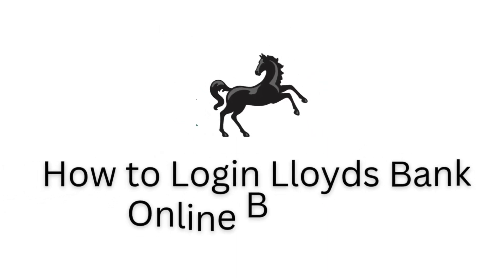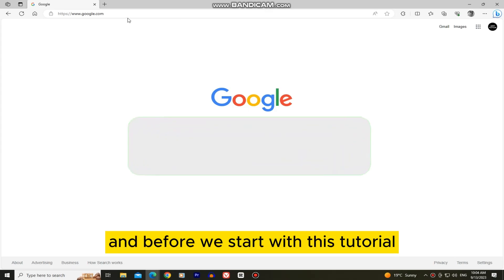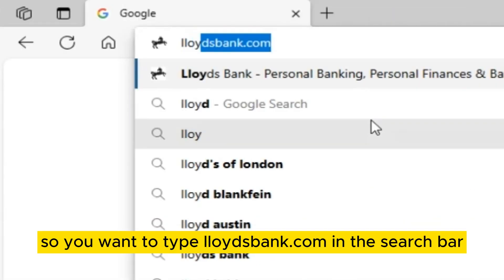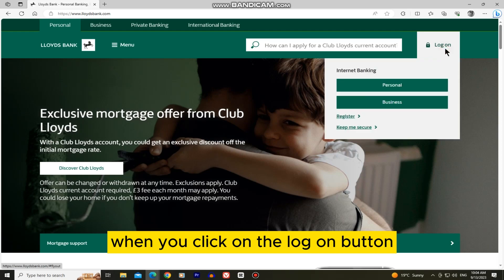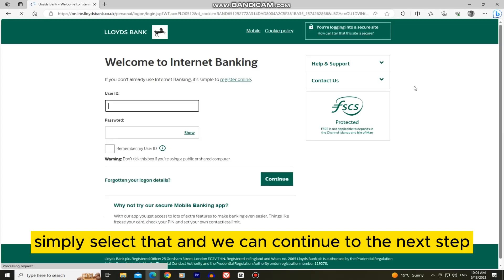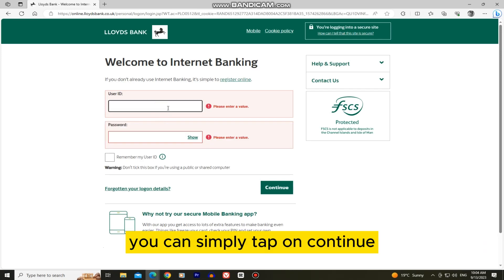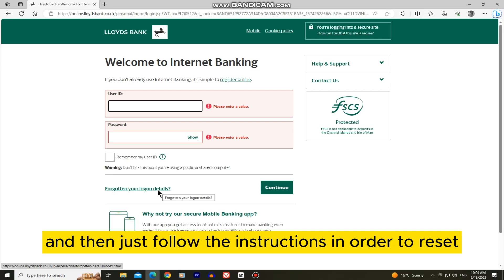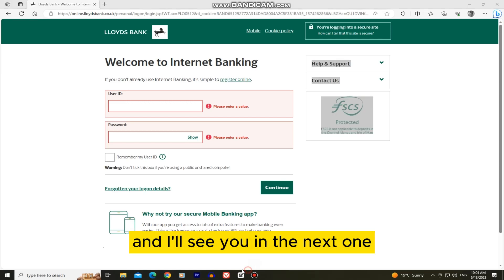How to Login Lloyds Bank Online Banking - Sign In Lloyds Internet Banking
how to login to Lloyds Bank Online Banking! If you're a Lloyds Bank customer looking to access your accounts, manage your finances, and perform transactions online, you've come to the right place.